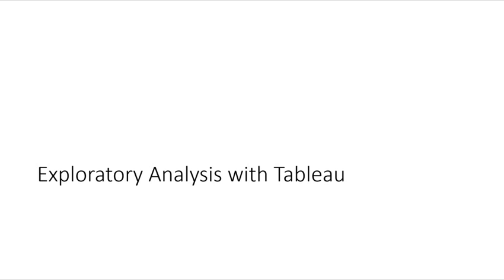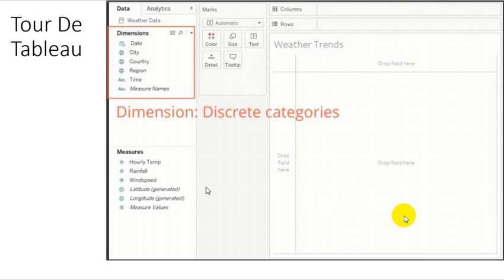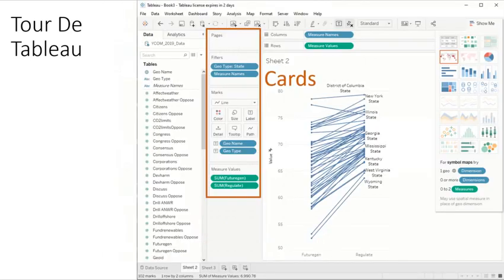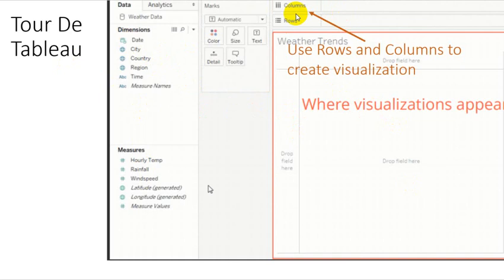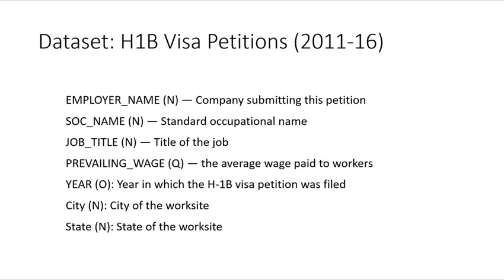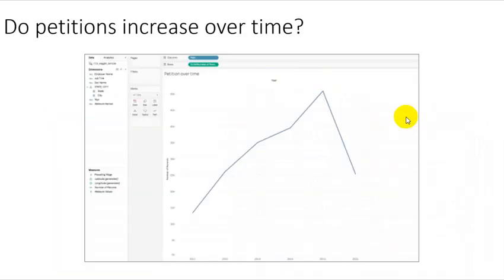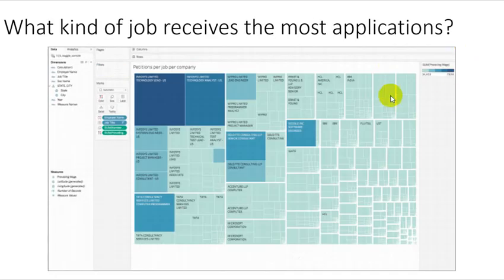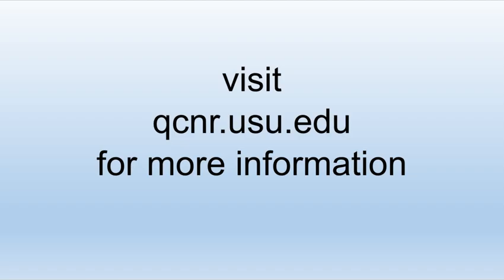Lecture 3_3 Tableau introduction